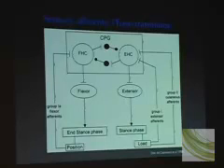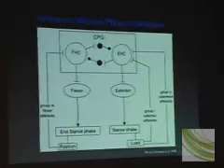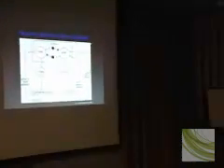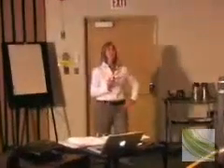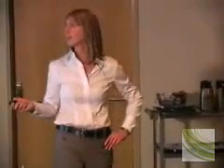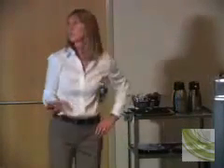Gait Lecture Pt 6